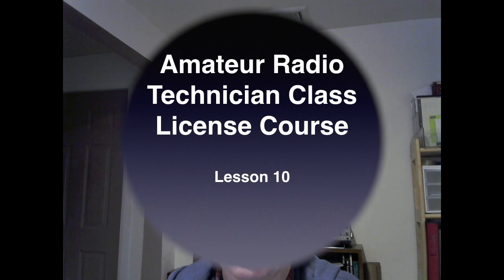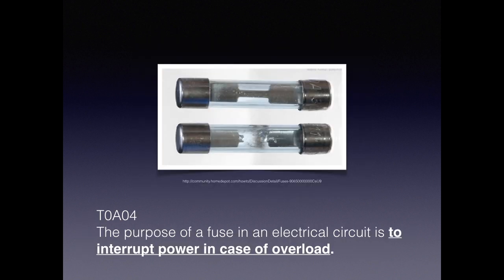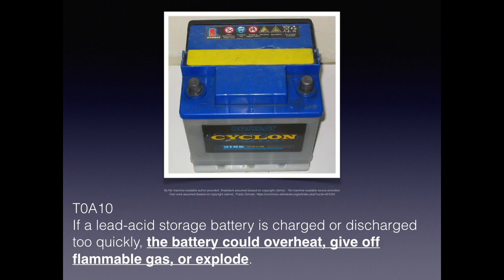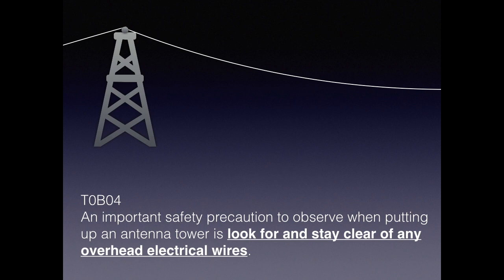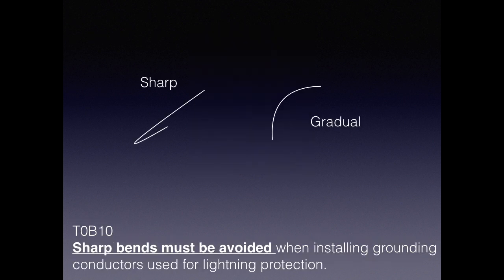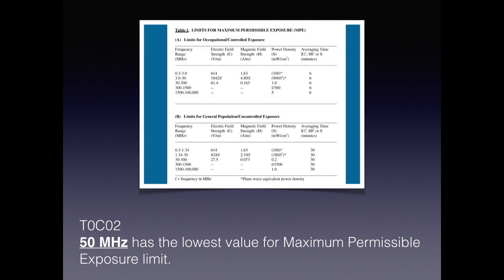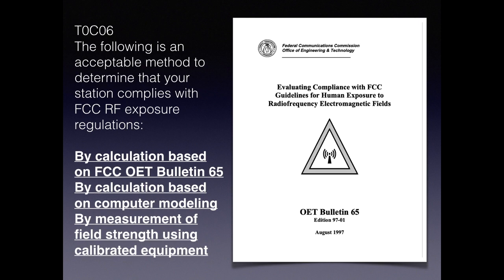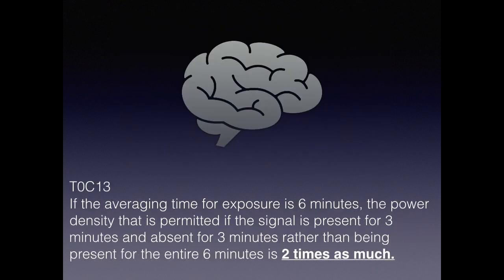Amateur Radio FCC Technician License Course Part 10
Safety.